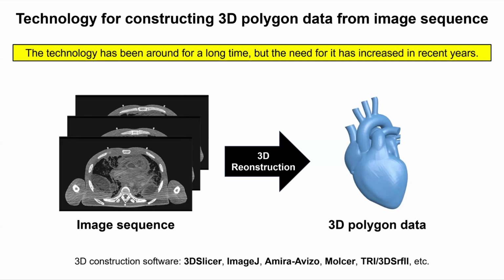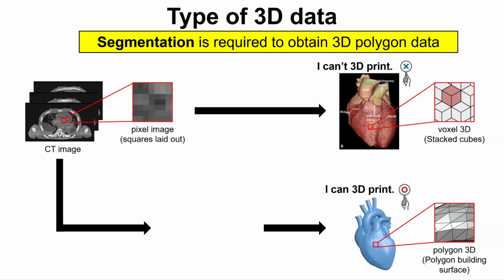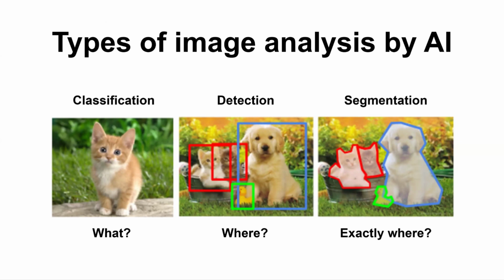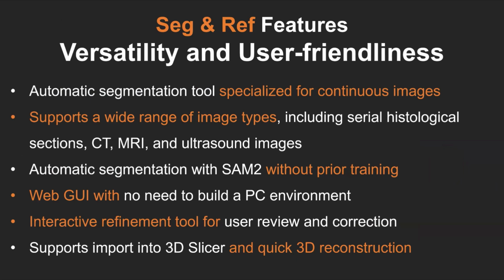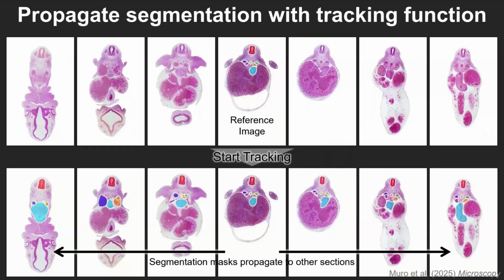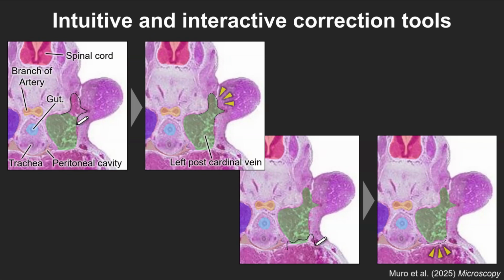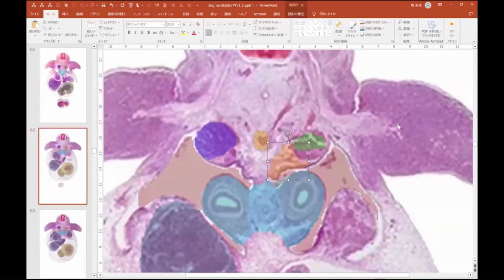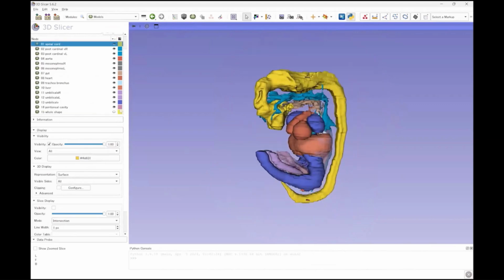Introduction to "Seg & Ref" Segmentation Tool for Image Sequence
This tool is available for free.